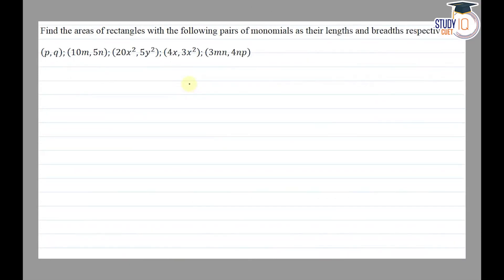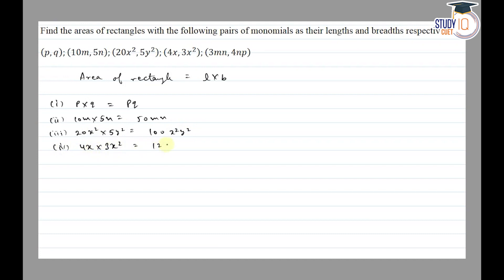NCERT Solutions Class 8 Maths Chapter 9 Ex 9.2 Question No. 2 | Algebraic Expressions and Identities